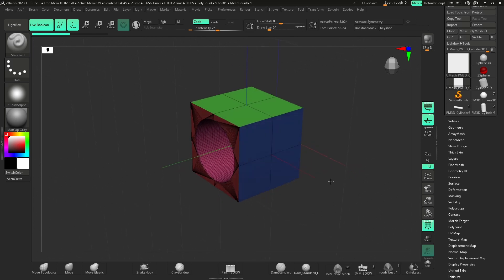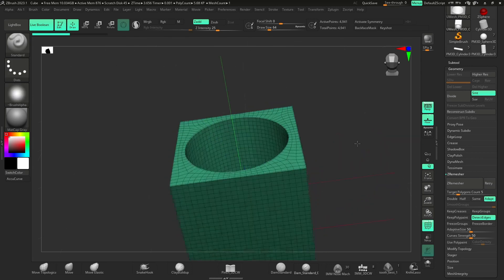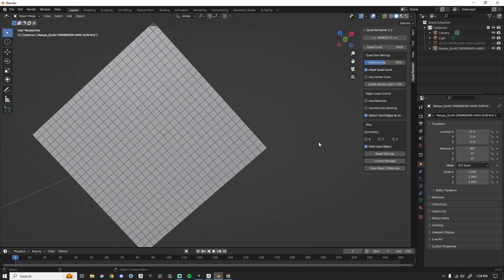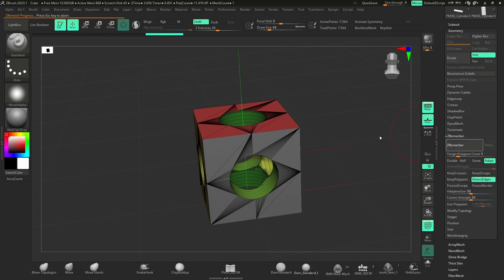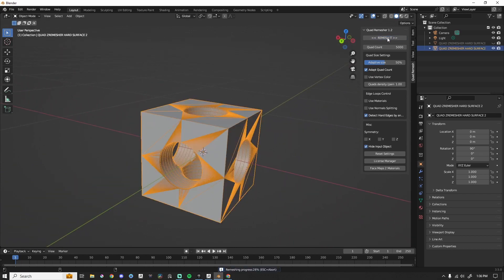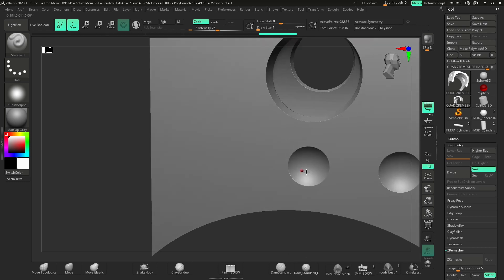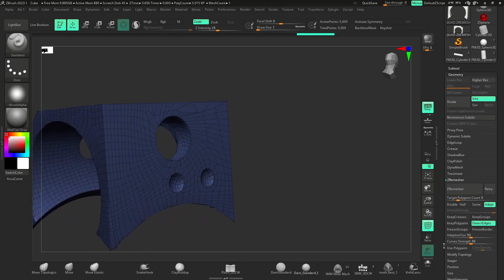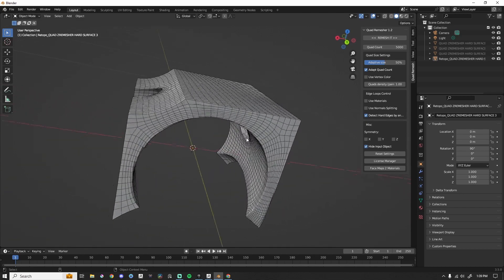Blender 3.5 vs Zbrush 2023 | Quad Remesher vs Zremesher | Hard Surface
Comparing Zremesher in Zbrush 2023 vs Quad Remesher in Blender 3.5 with hard surface models...